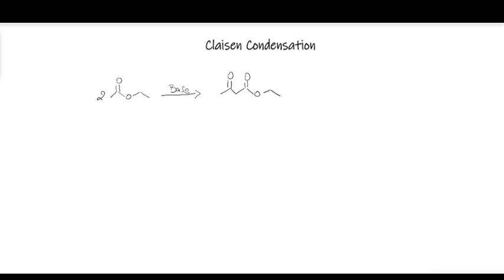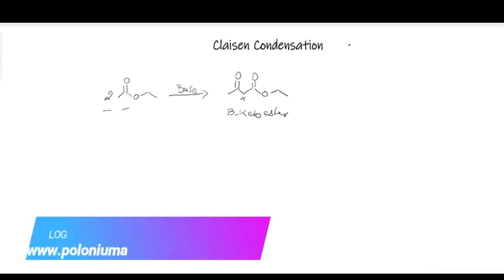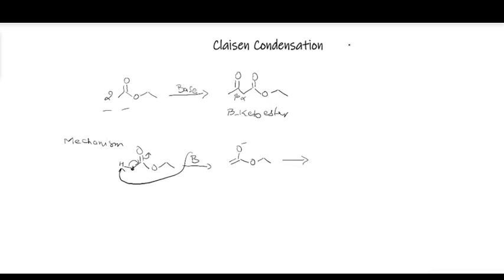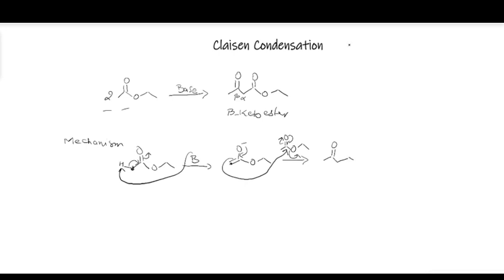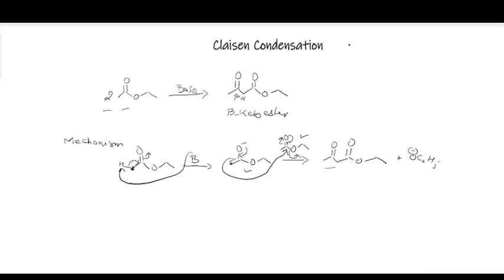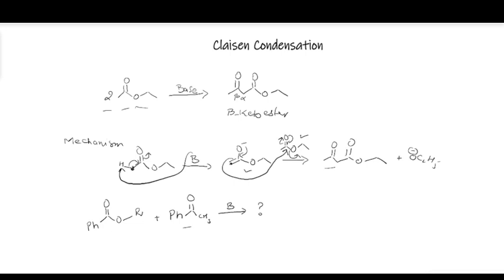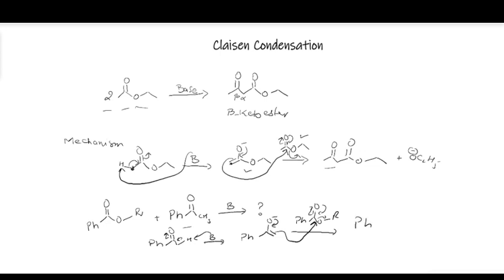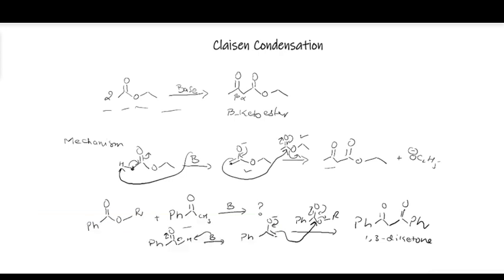Claisen Condensation | Condensation of esters | Named Organic Reactions | Organic Chemistry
Claisen condensation is the self or cross condensation of esters in the presence of a base to give b-keto esters or other corresponding products. The reaction is very feasible and requires th ester to be enolizable.
An intramolecular Claisen condensation reactionsi calld Diekmann reaction, which will be discussed in a future video.